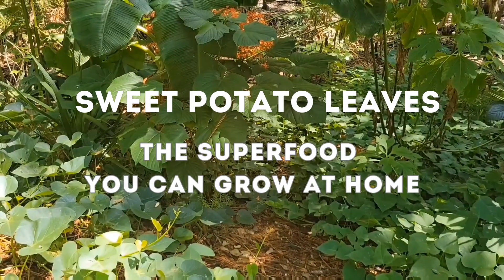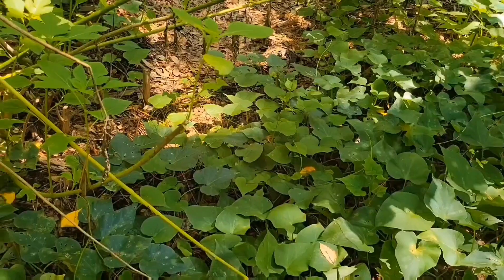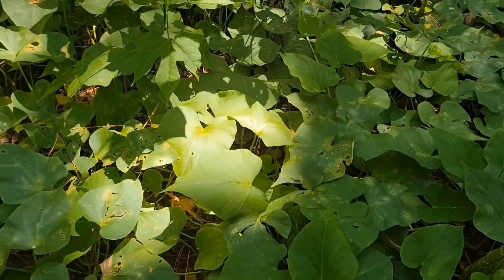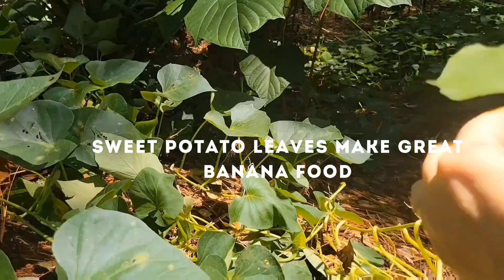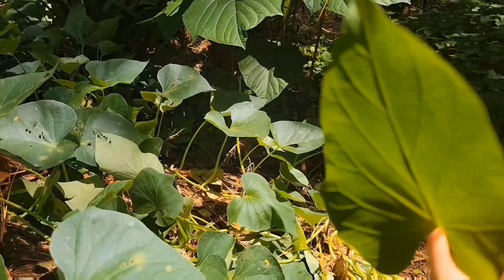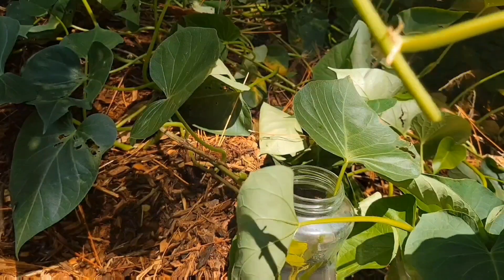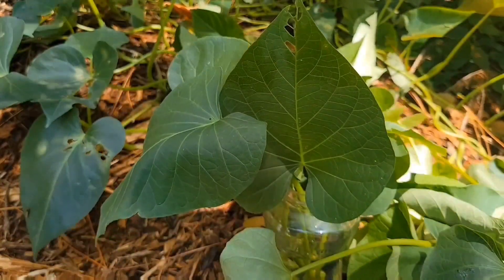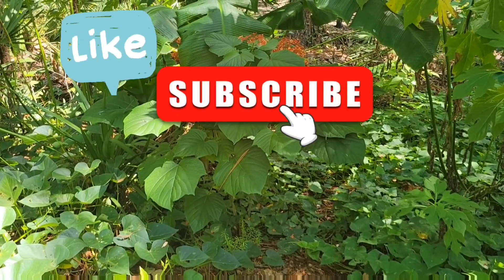Sweet Potato Leaves - The Superfood You Can Grow At Home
Sweet Potato Leaves - The Superfood You Can Grow At Home (Tip for how to store sweet potato leaves)

Sweet potato leaves are a superfood in themselves. Sure, we dig up sweet potatoes in the fall, but the sweet potato leaves provide us with an
abundant food source in the food forest all year round.

So why aren't sweet potatoes available in the grocery store? Because they don't store well. The minute you harvest sweet potato leaves, they will start wilting. But I have a solution for that. So watch the sweet potato leaves video, and I'll let you know my secret.

Chapters:
0:00 Sweet Potato Leaves - The Superfood You Can Grow at Home
0:12 Food Forest Food
0:22 Why Aren't Sweet Potato Leaves Found in the Grocery Store
0:42 Sweet Potato Leaves Uses
1:01 Grow Food Without Chemicals
1:30 Sweet Potato Plants How to Grow
1:40 Edible Groundcover
2:25 How to start Sweet Potatoes from a Grocery Store Sweet Potato
2:45 Sweet Potato Leaves Benefits
3:06 How to make Sweet Potato Leaves Last Longer
3:25 Harvesting Sweet Potato Leaves
3:40 Sweet Potato Leaves as Chicken Food
3:59 Sweet Potato Leaves as Banana Food (Green Manure)
4:25 How to Harvest Sweet Potato Leaves to Eat
7:15 How to make more Sweet Potato Vines
8:00 Sweet Potato Leaves Superfood
8:24 Sweet Potatoes as Groundcover
8:34 Growing Sweet Potatoes in Containers
9:02 Growing Sweet Potatoes on a Trellis